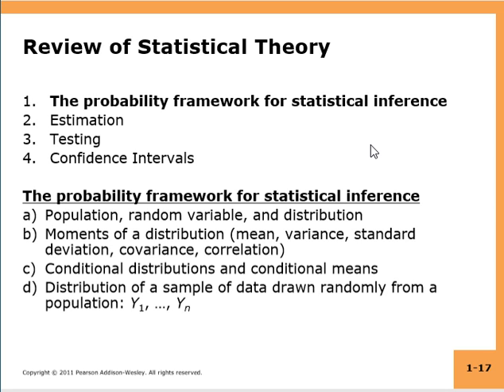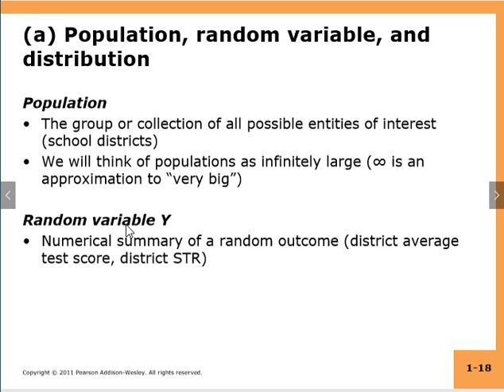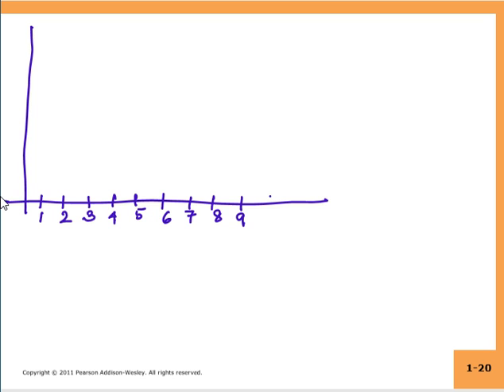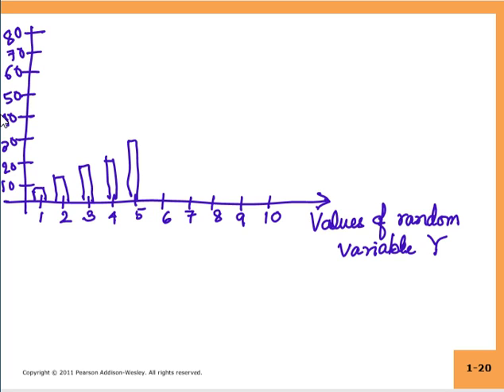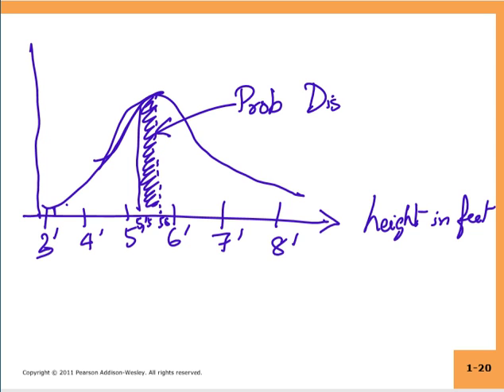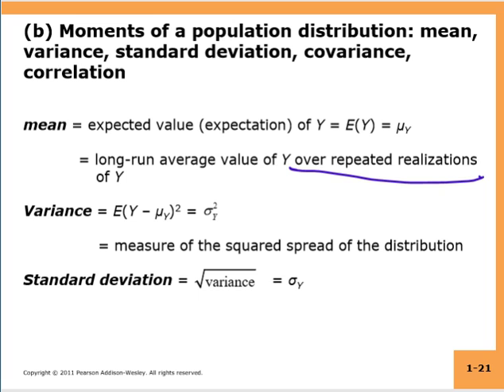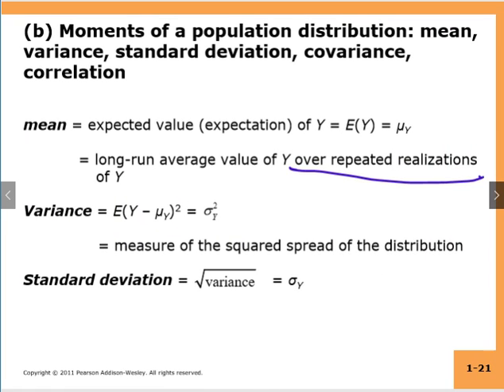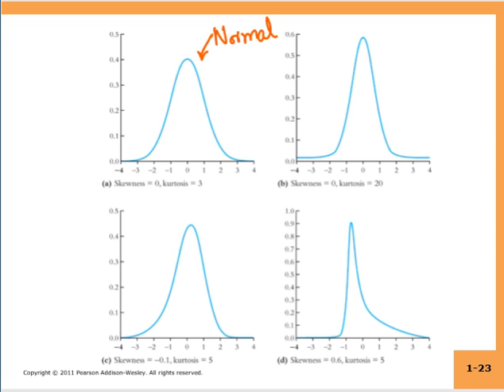Lecture 3 - Review of Probability